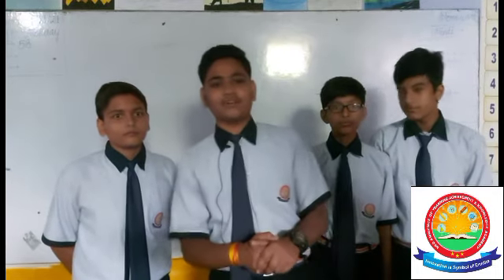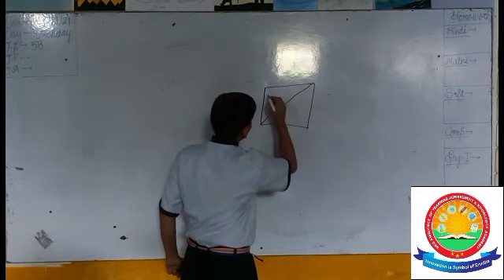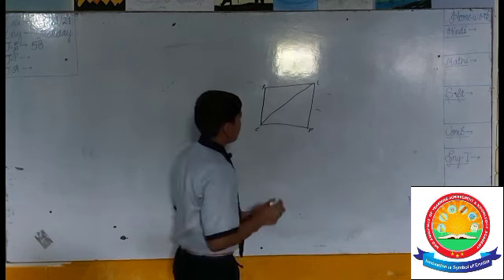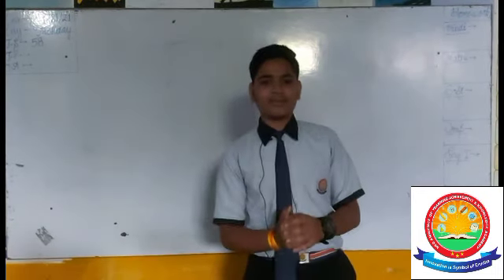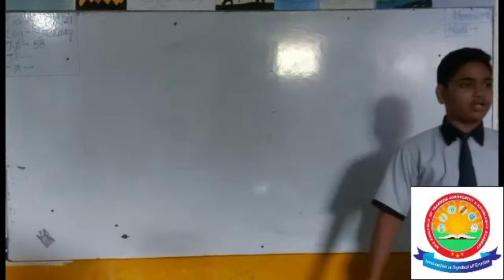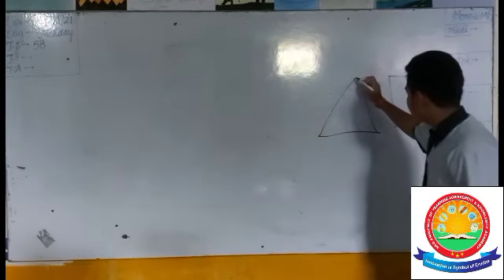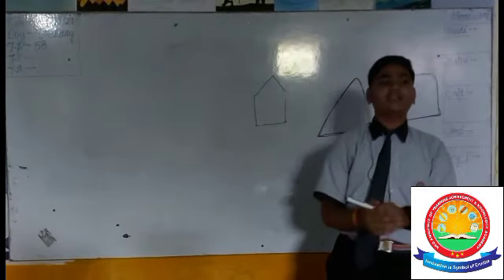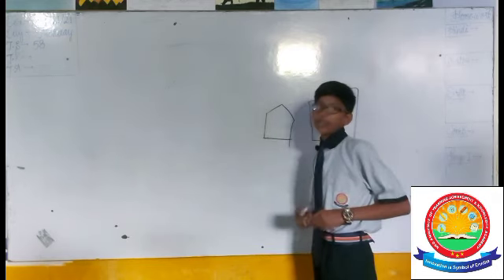Neo Ambiance Academy|| Maths presentation - UNDERSTAND QUADRILATERAL